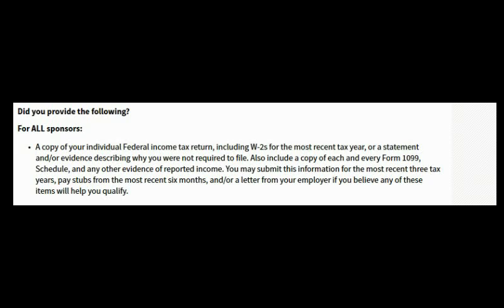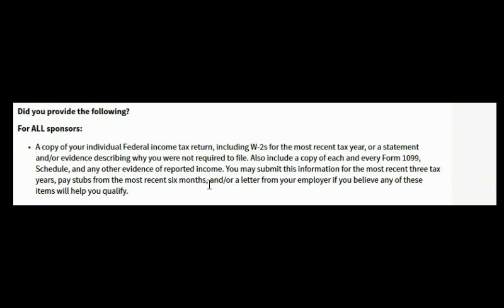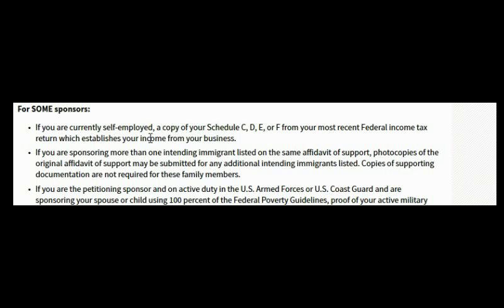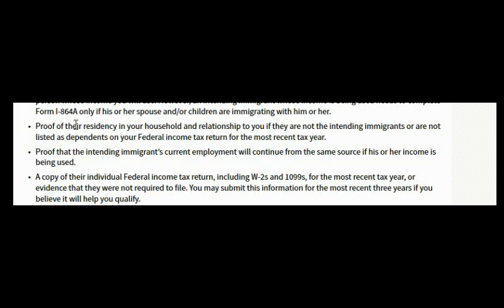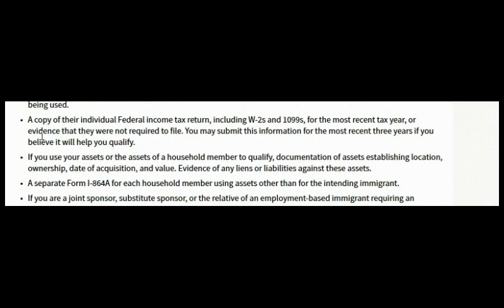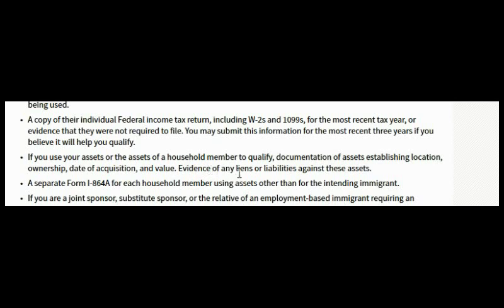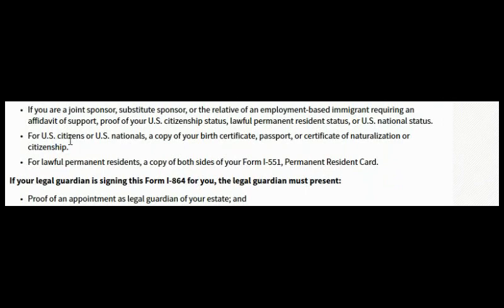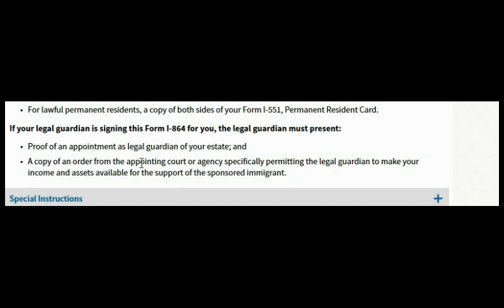Supporting Documents For Affidavit Of Support (I-864 & I-864EZ)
If you are someone who is filing for affidavit of support, but don't know what documents to provide to support it, then this video is for you. In this video, I give a list of documents a sponsor or household member must provide to sponsor an intending immigrant.